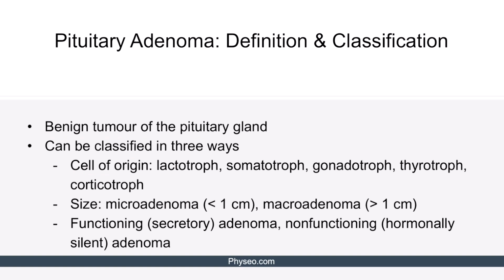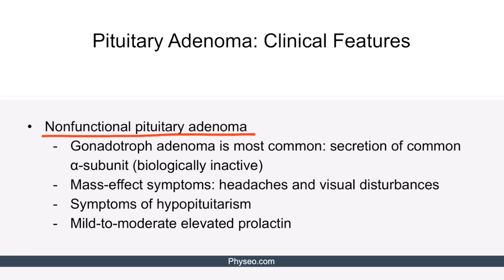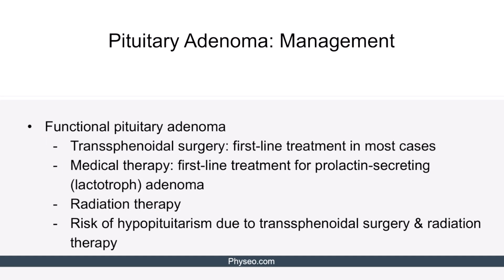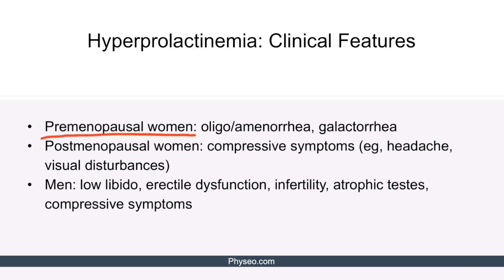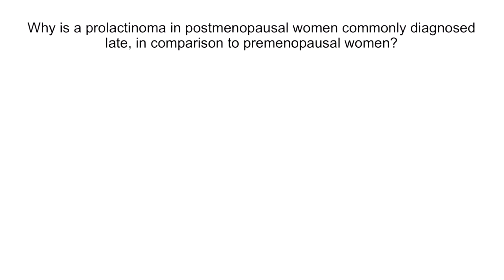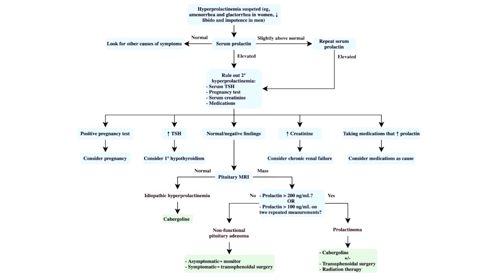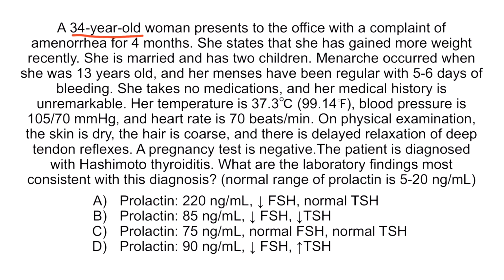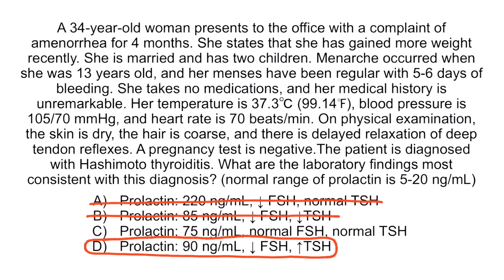Pituitary adenoma,Hyperprolactinemia, hyperprolactinemia treatment in females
Pituitary Adenoma: Definition & Classification
Benign tumour of the pituitary gland
Can be classified in three ways
Cell of origin: lactotroph, somatotroph, gonadotroph, thyrotroph,
corticotroph
Size: microadenoma .